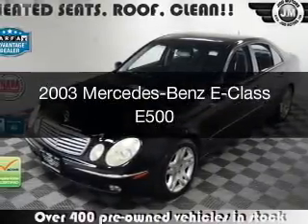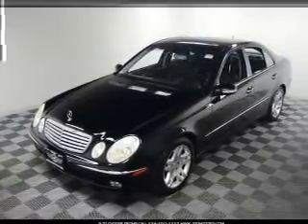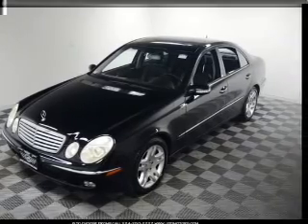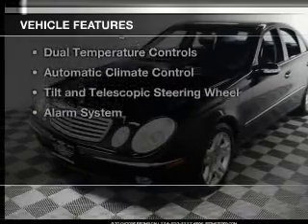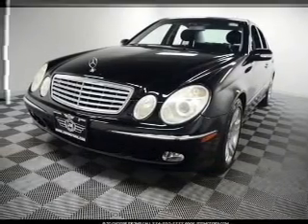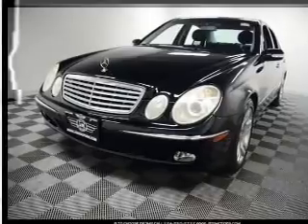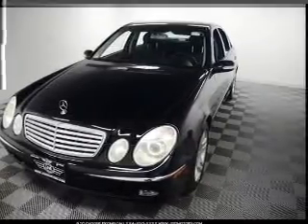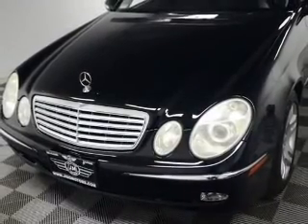2003 Mercedes-Benz E-Class - Des Plaines IL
Year: 2003
Make: Mercedes-Benz
Model: E-Class
Trim: E500
Engine: 5.0 liter 8 cylinder 24 valve
Transmission: 5-Speed Automatic
Color: Black
Mileage: 113291
Address:
855 Rand Rd